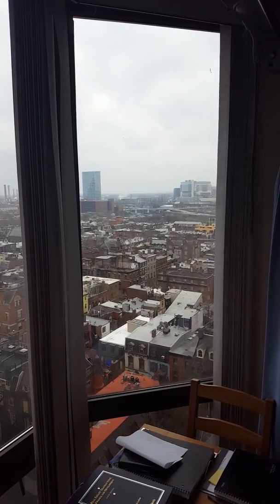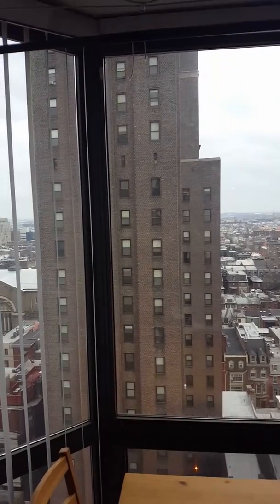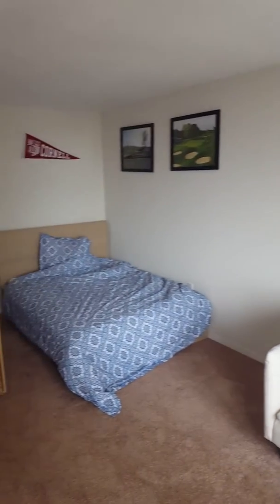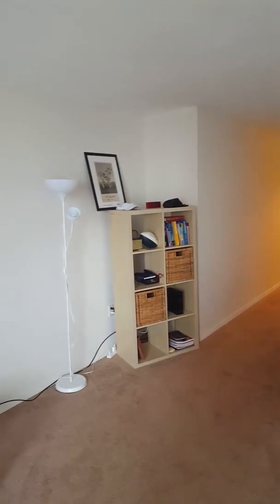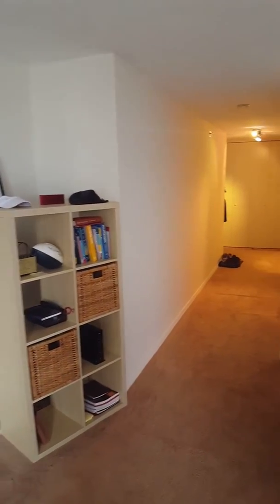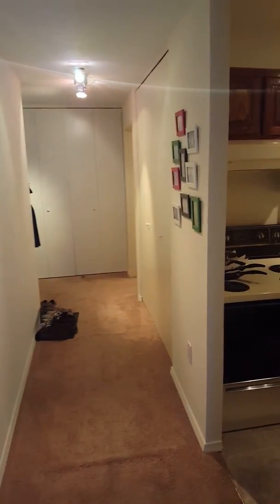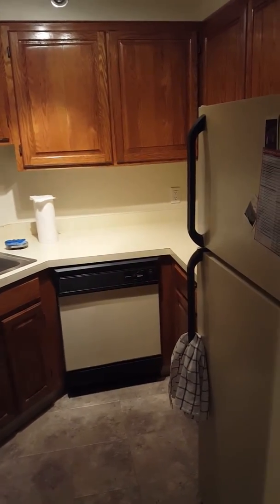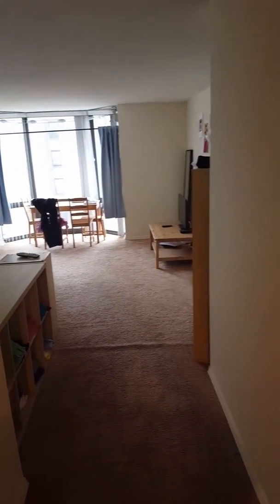Wanamaker House 18M